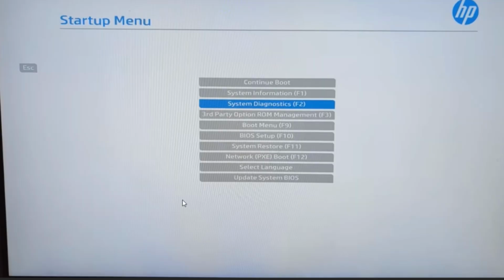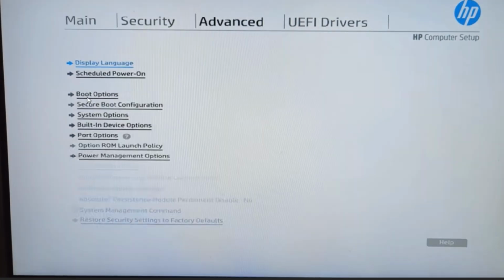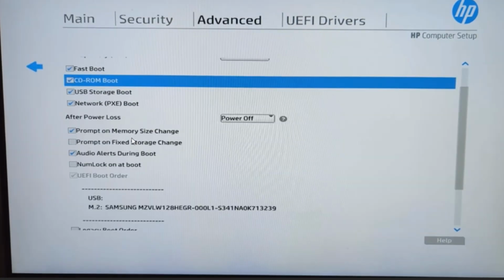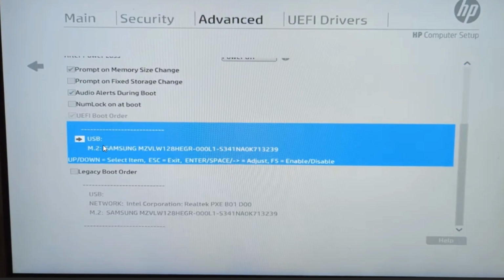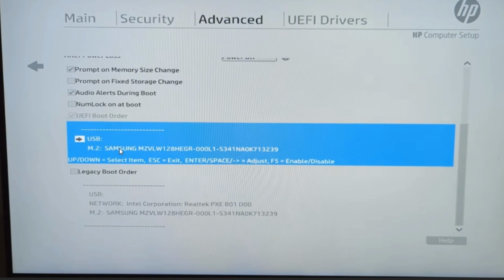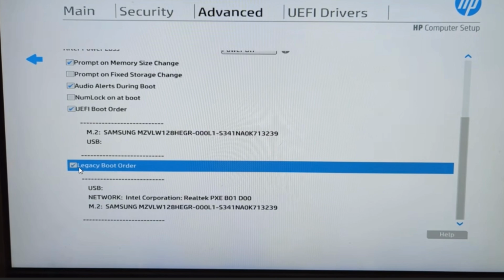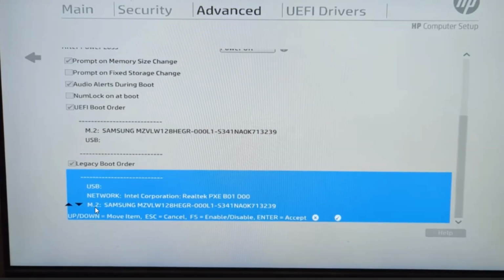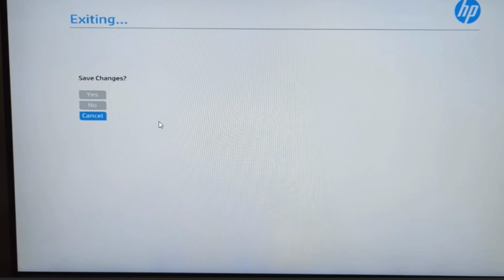How to Fix Boot Device Not Found on HP Laptop (100% Working)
Are you seeing the “Boot Device Not Found” error on your HP laptop and your system won’t start? In this step-by-step tutorial, you’ll learn how to fix boot device errors, why they happen, and the best working solutions to get your laptop booting normally again.

In this video you’ll learn:
✔ What causes Boot Device Not Found errors
✔ How to check BIOS boot settings correctly
✔ Hard drive detection fixes that work
✔ Boot order and storage troubleshooting methods
✔ Tips to prevent boot errors in the future

This guide is perfect if your laptop shows a black screen, won’t load Windows, or displays a missing boot device message. Follow along and fix the issue safely without reinstalling your operating system or losing data.

💻 Compatible With:
HP laptops | Windows 11 / Windows 10 | SSD & HDD systems